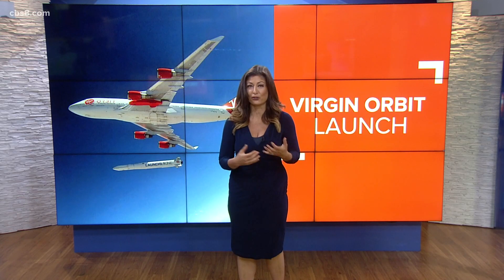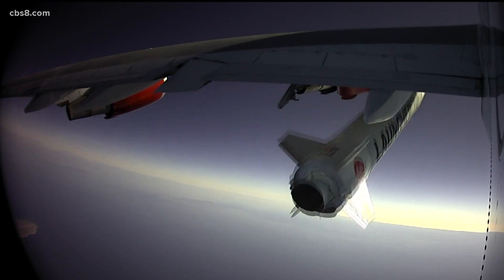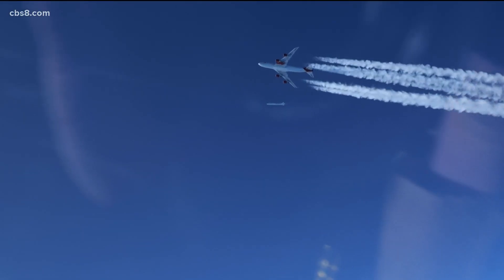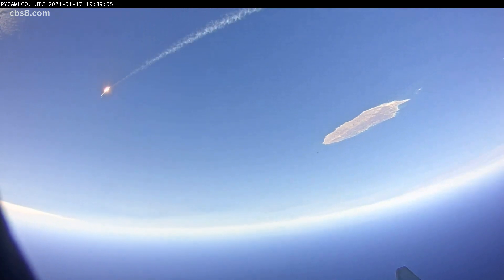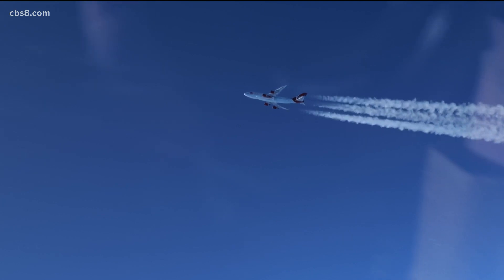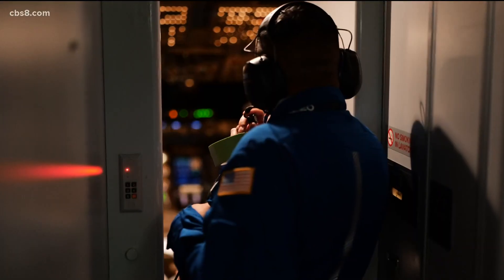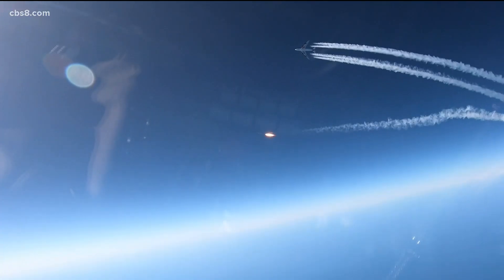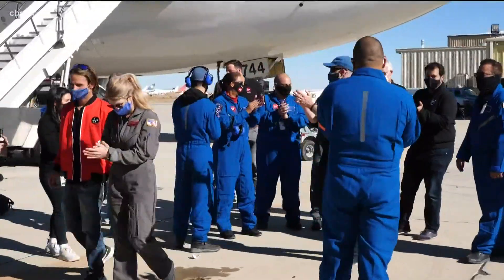Virgin Orbit launches first commercial satellites into space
Virgin Orbit CEO, Dan Hart joined Morning Extra to talk about what this means for the company and what is next for them.